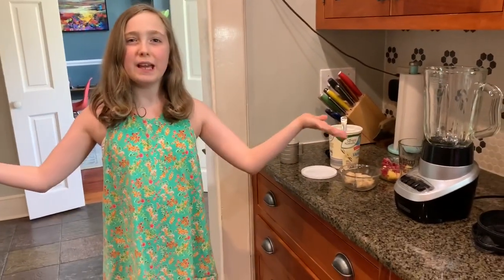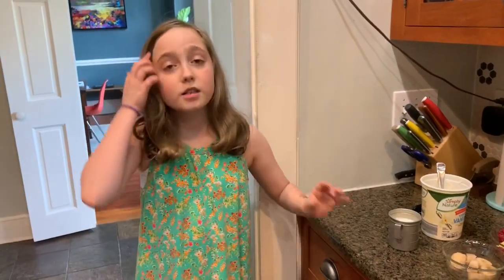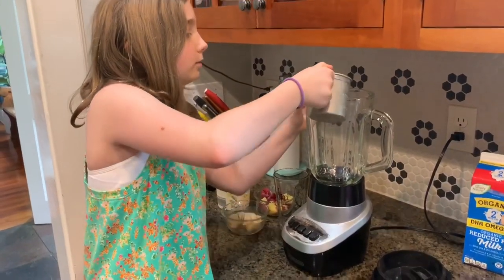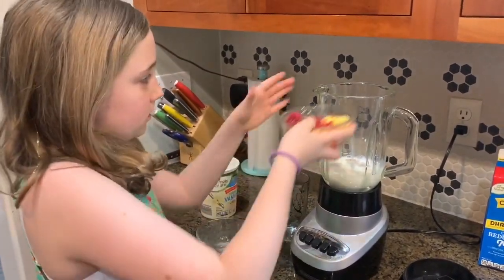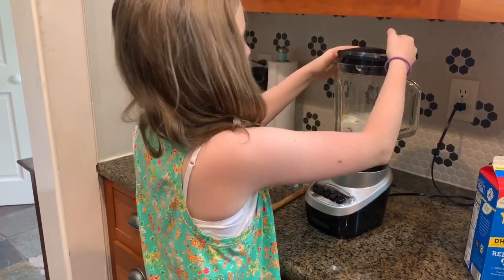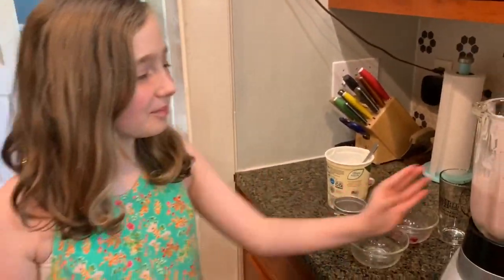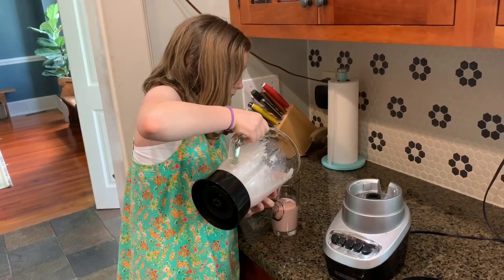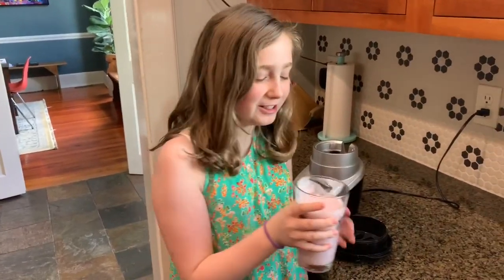Life Lessons from Hollis, Ep. 5 : Smoothie Operator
During this time of social distancing, Hollis offers a daily mini-project for you (both kids and adults) to do in your home.
Today, 3/21/20, she’ll give you a simple smoothie recipe to try at home. Adapt it according to what you have on hand!